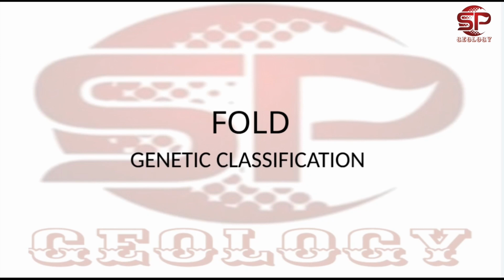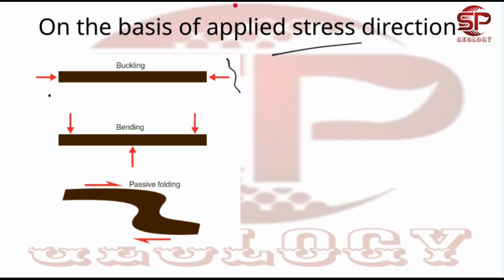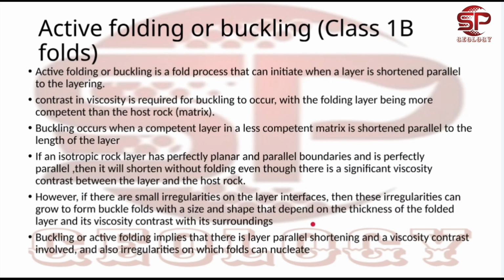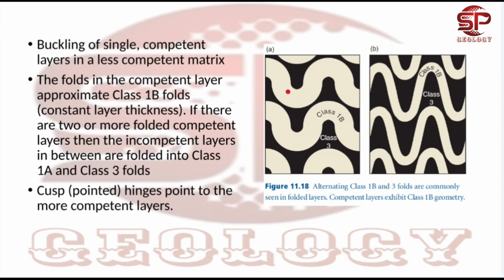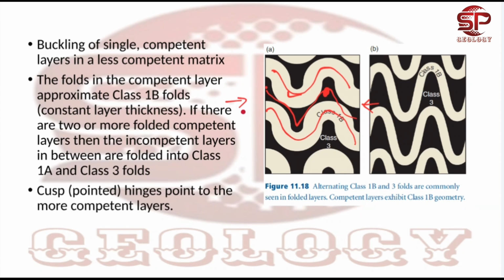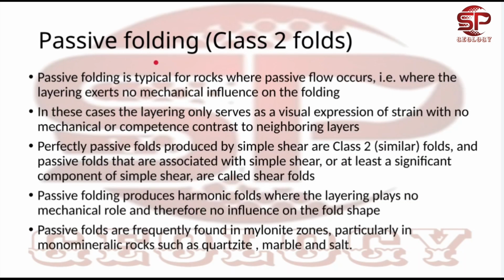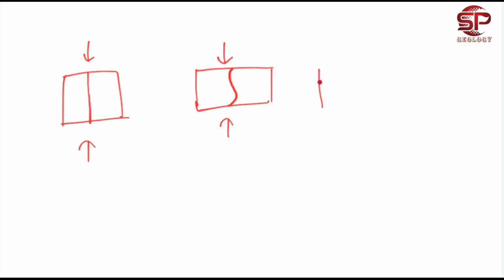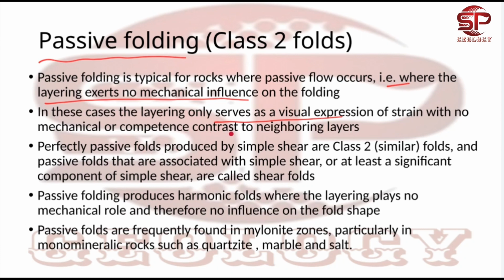Genetic classification of fold //part - 1 (SP Geology)